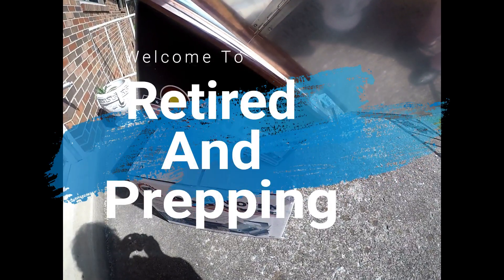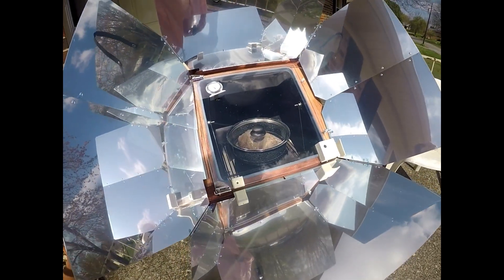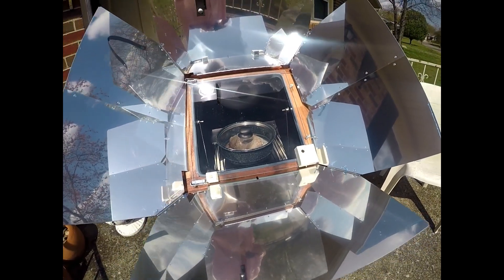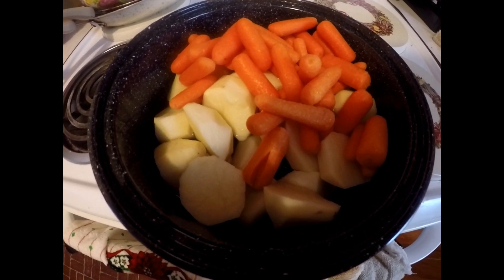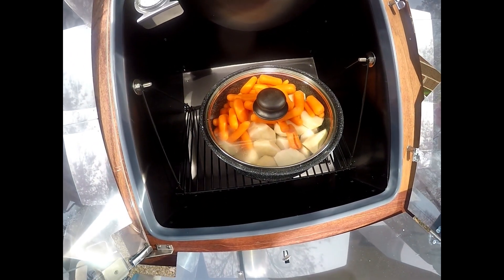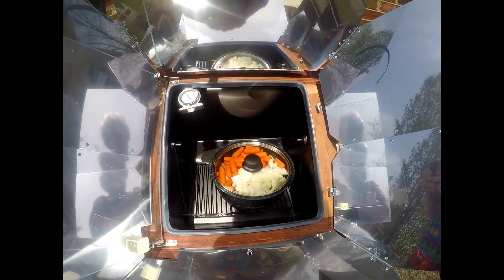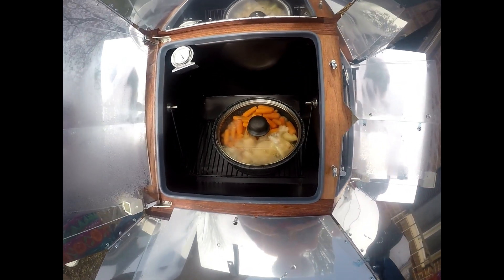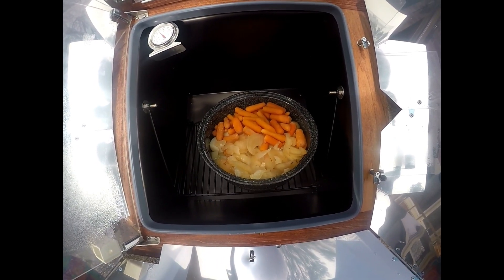Cook Without Electricity, Gas or Wood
This Sun Oven will cook your meals and youCsave money.  This is the first time I have used it.  Click my link if you would like to purchase one.

Here is the GoPro hero5 camera I use to make my videos

Tripod bundle I use

Thrive Life Freeze Dried Food.  25 years shelf life